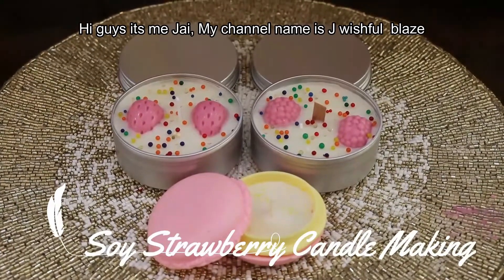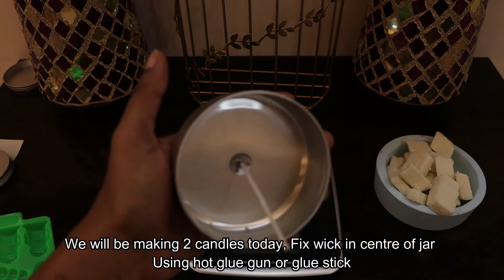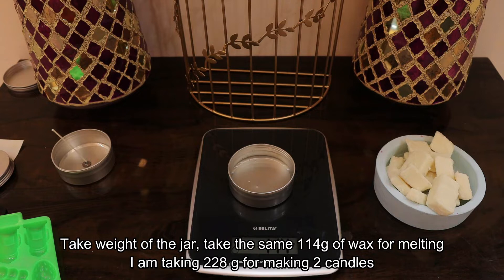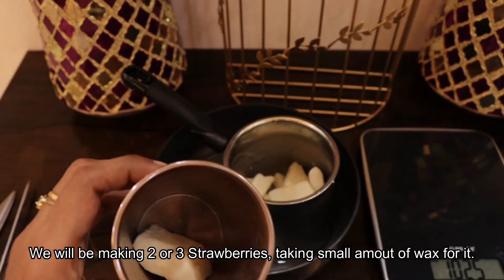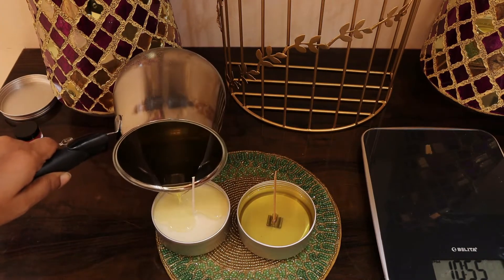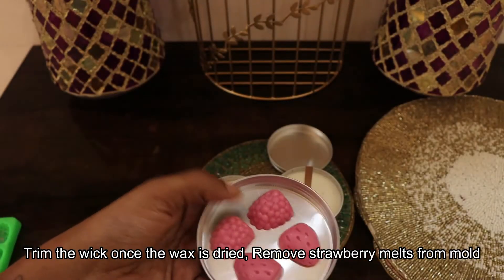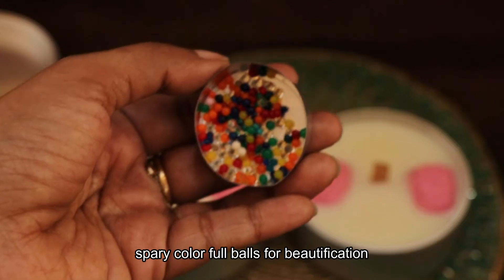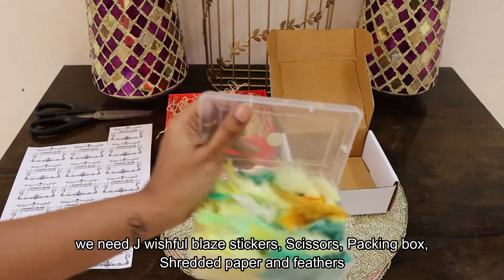Diy Packaging a Strawberry Luxury Soy Candle Perfect for gift or Business J Wishful Blaze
Lets see how to make strawberry soy candle in a easy method at home. Its a budget friendly gift idea you can make for your friends and family.  You can also make this for strating an online business.